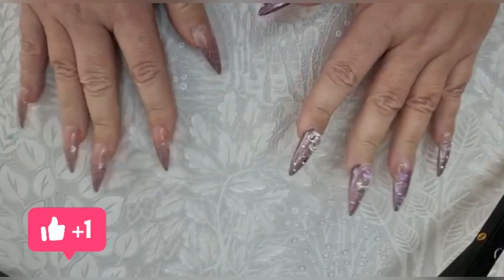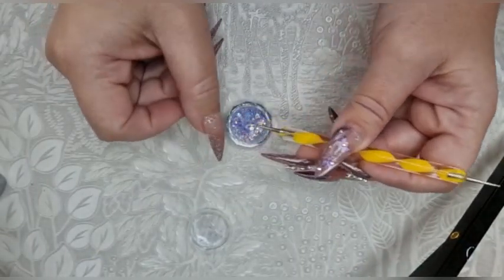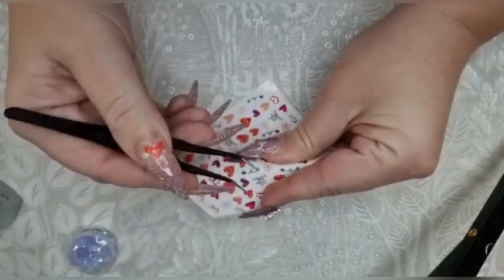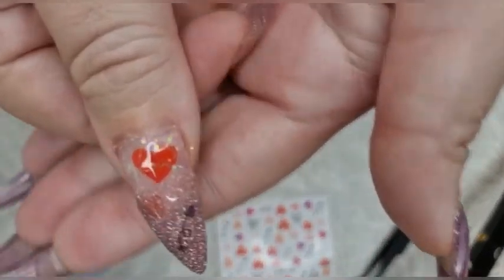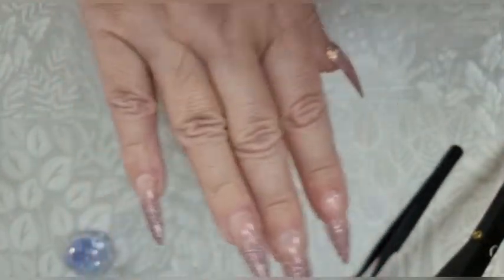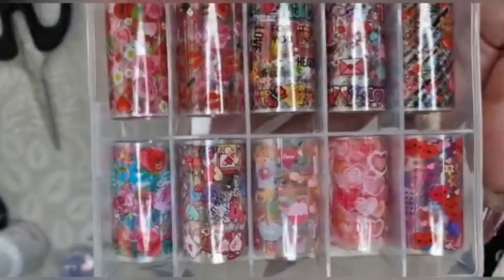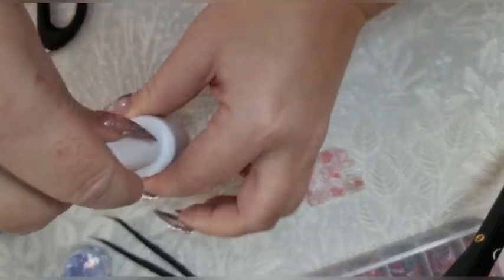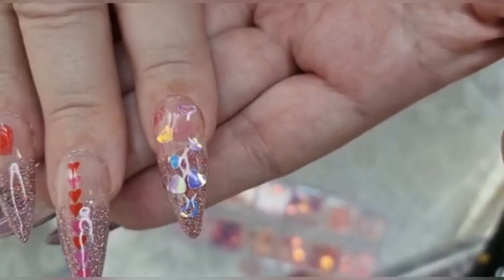Non Dominant Hand Nail Refresh Vettsy